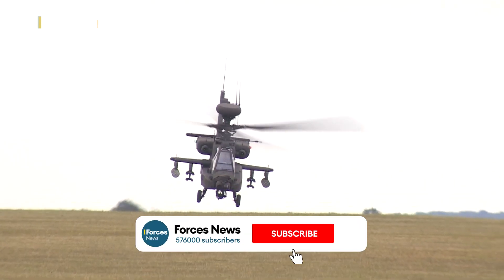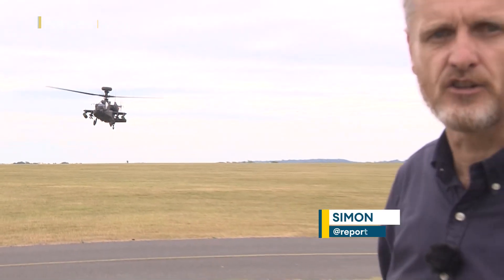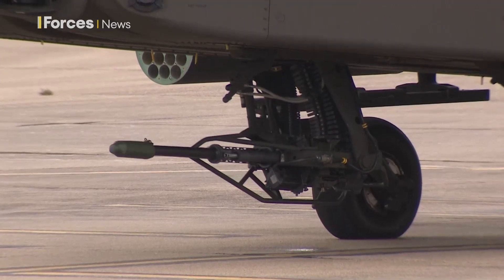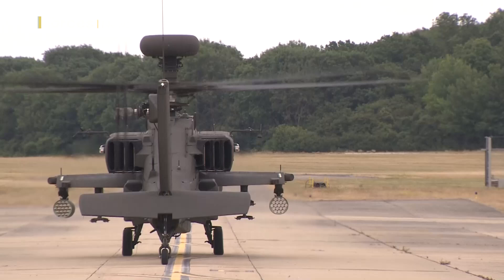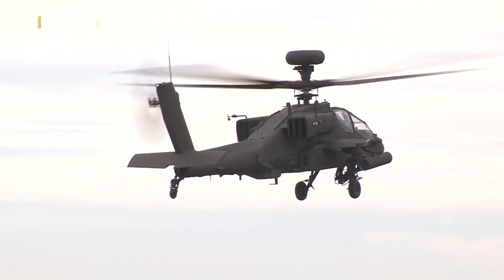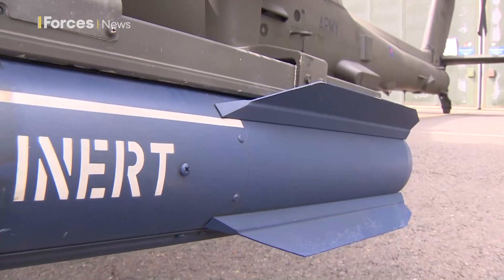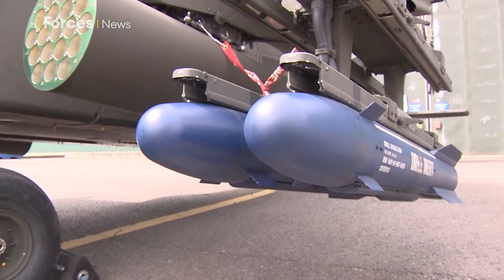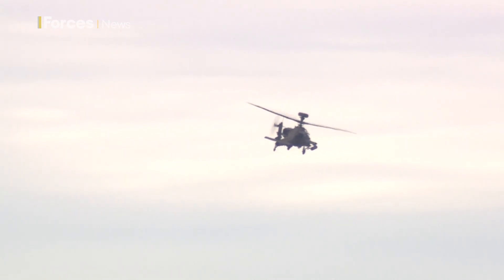Army's NEW E model Apache attack helicopter declared operational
A new Apache AH-64 attack helicopter is headed for the British Army, offering a full-colour, bigger picture of the battlefield and improved ways of affecting it.

This newly operational E model has a top speed of 186 mph, a new software overhaul to allow for greater target acquisition and is expecting new 'Romeo' variant Hellfire missiles.

Fifty of the new models are set to join the Army by 2025, with nearly £300m invested in the first delivery of the aircraft so far.